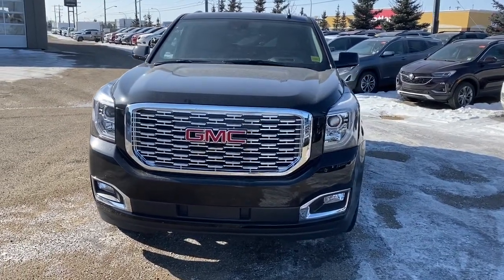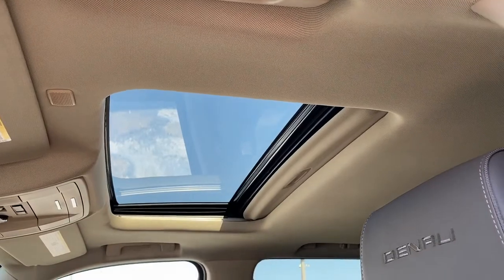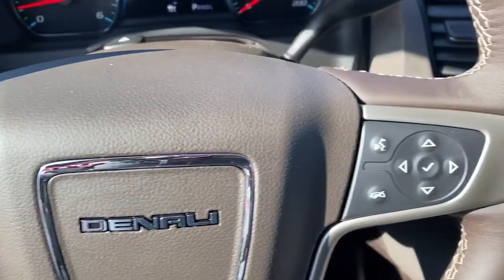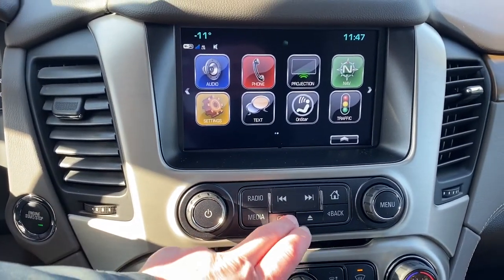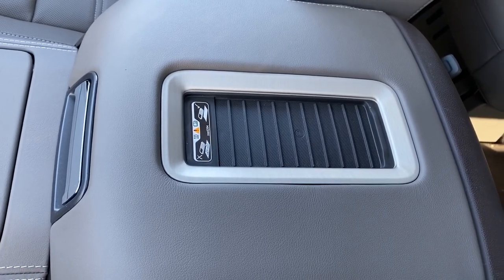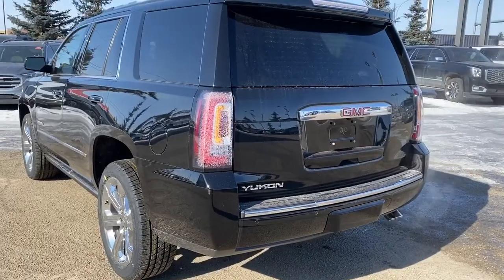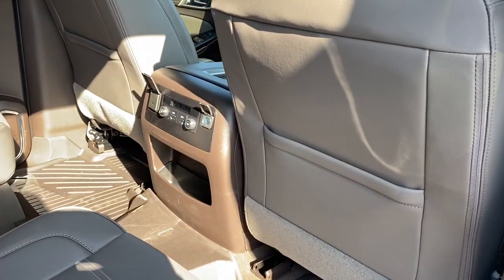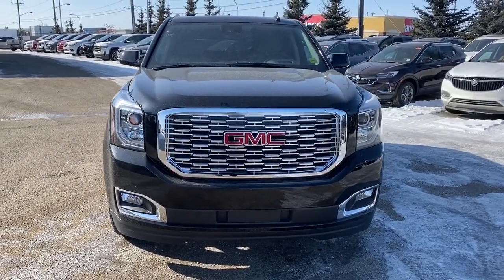2020 GMC Yukon Denali Review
Turn heads with the 2020 GMC Yukon Denali! The Yukon offers a traditional exterior that has been updated to keep modern with the times. Exterior styling includes unique chrome alloy wheels, a large Denali grill, and projection style lighting. The 6.2L V8 engine is ready to impress with horsepower, torque, and economy. The 4-wheel drive system and all-season tires are ready for year-round driving. This SUV sports 4 full size doors, a set of power running boards, and the ability to move passengers in 3 rows of seating. The Yukon offers at the rear, stylish tail lamps, rear park sensors and rear-view camera, plus a cargo area that can fit all your gear. At the interior, the plush leather Denali seating arrangement can fit everyone comfortably. The driver is sure to love the power heated seat with easy exit, power windows, power locks, power mirrors, power sunroof, universal garage door openers, and steering wheel controls for media and Bluetooth phone. The touchscreen media zone comes with OnStar, navigation, dual climate control zones with A/C, and AUX line in. The second-row seats offer lots of leg and headroom, and power folding third row as well offering comfortable seating. Yukon is dressed to impress and ready for you to come demo drive to prove it!!